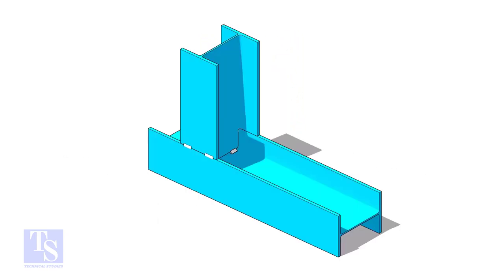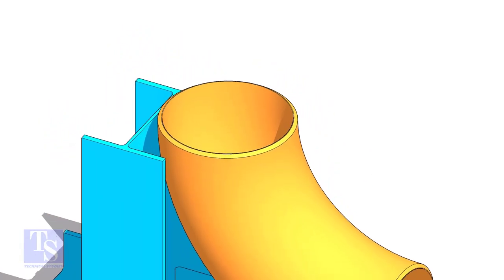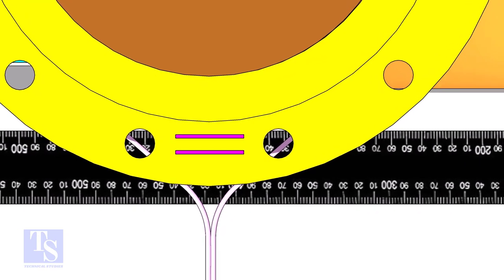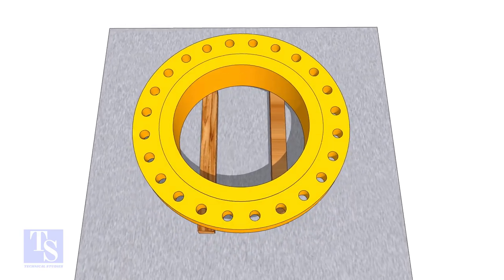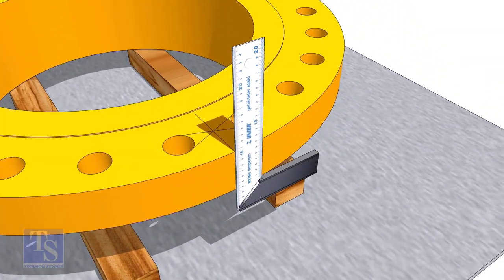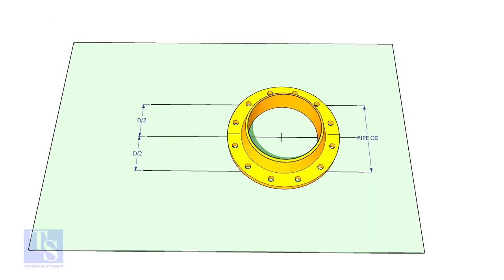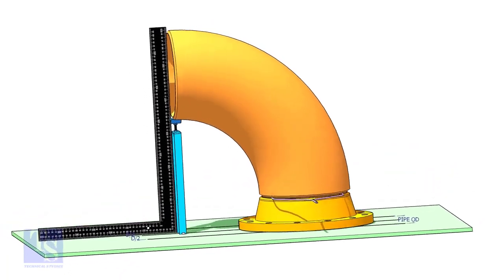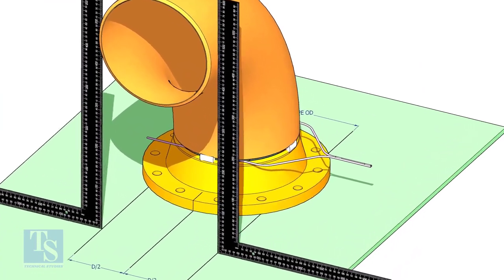FLANGE TO ELBOW FIT UP DIFFERENT METHODS. TUTORIAL Pipe fit up tutorials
Flange to Elbow fit up different methods for beginners. @technical studies.